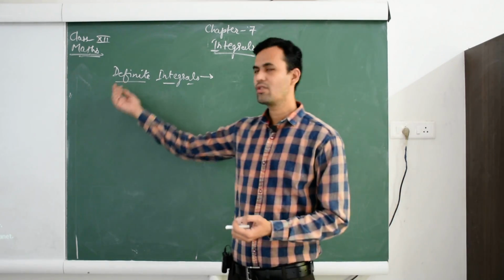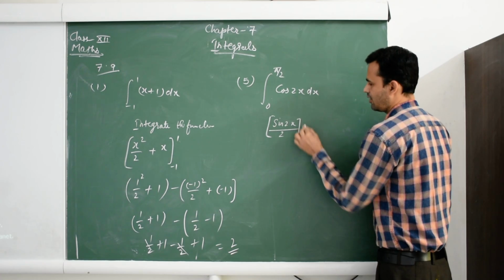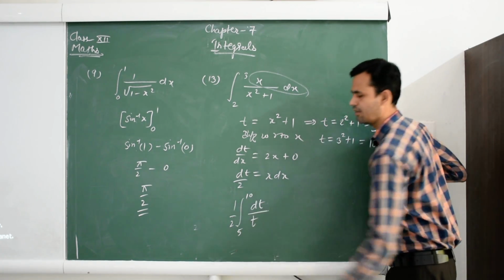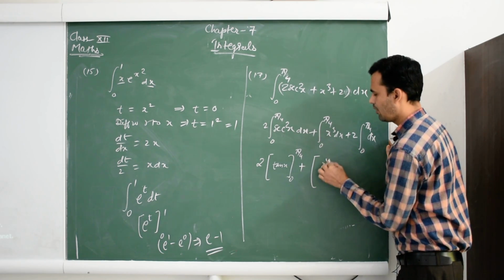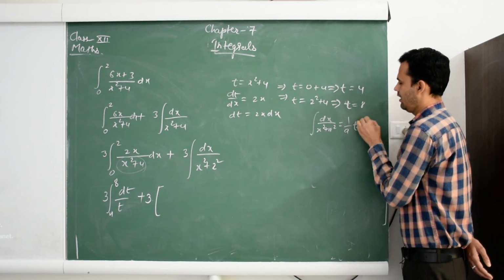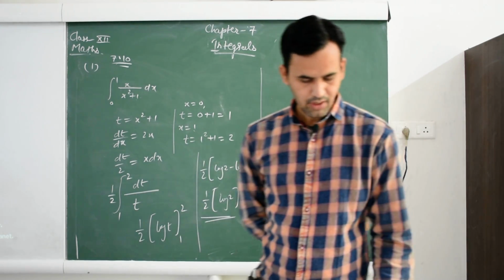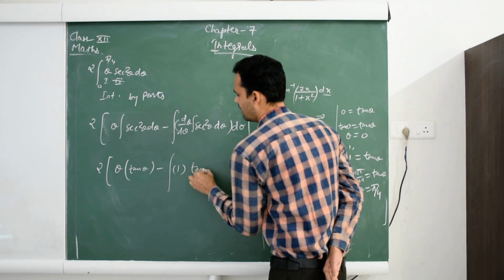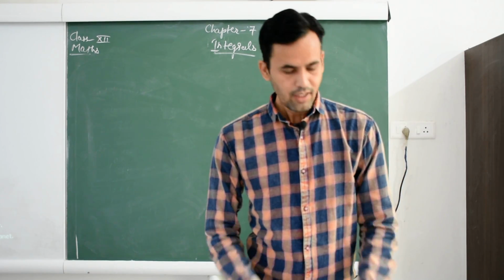Class 12th Maths (XXI Video)